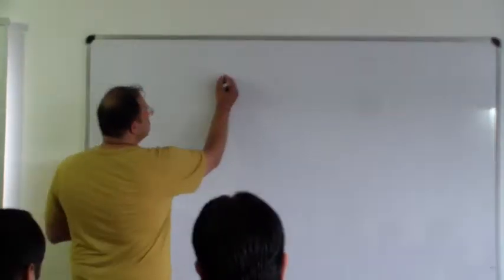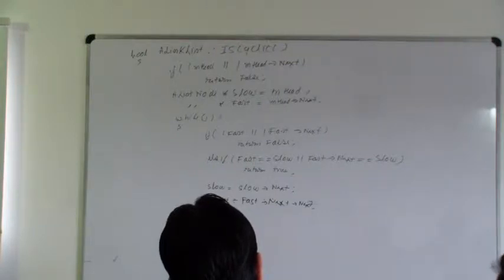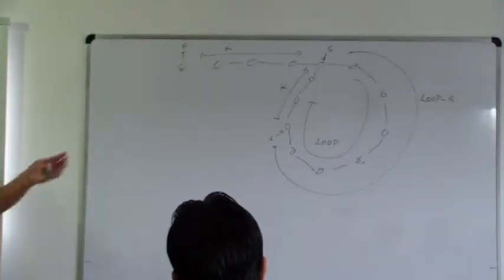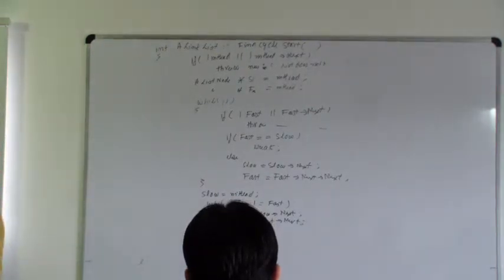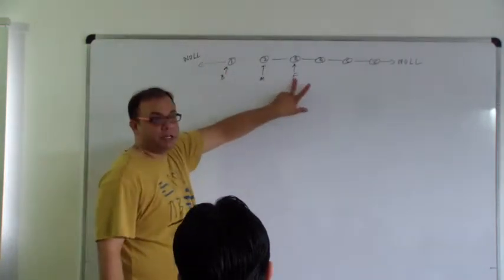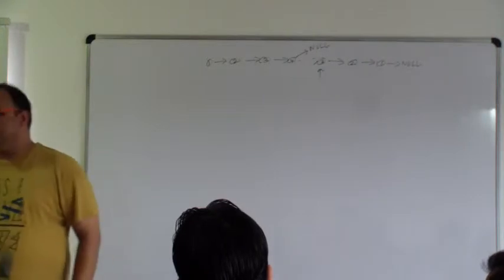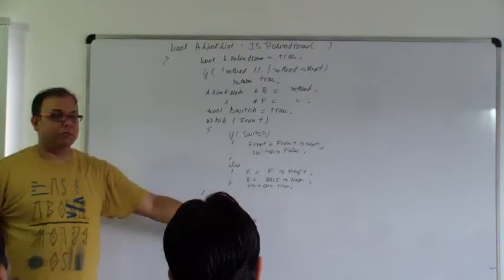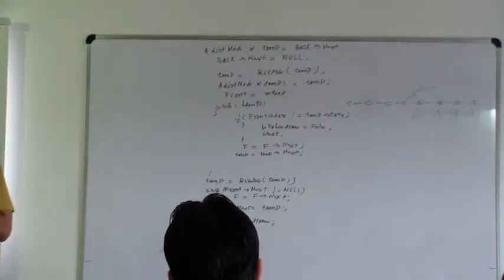Link List Questions